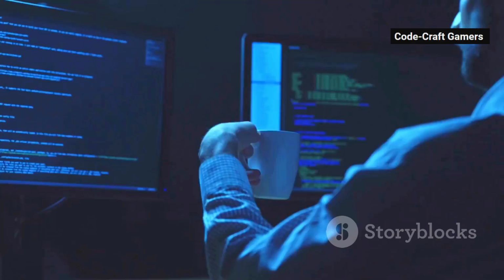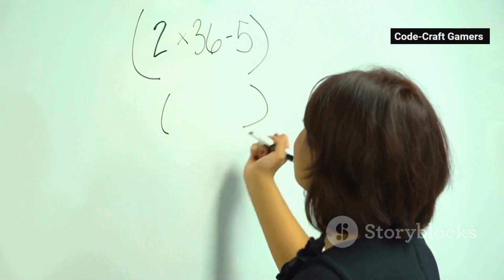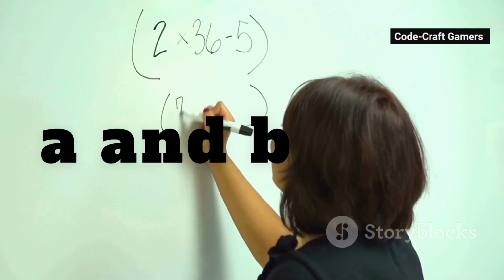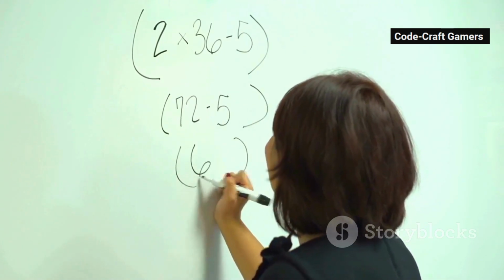How to swap number without using third variable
1. In this informative video, we will explore a fascinating technique for swapping two numbers without the use of a third variable. 🧮 This method not only enhances your programming skills but also deepens your understanding of variable manipulation. 🌟 Join us as we demonstrate this efficient approach with clear examples and step-by-step explanations. 📖 Perfect for beginners and seasoned programmers alike, this tutorial will equip you with valuable insights into coding practices. 💻✨

2. Discover the innovative method of swapping two numbers without employing a third variable in this engaging video tutorial. 🤔💡 We will guide you through the process, showcasing the logic and reasoning behind this technique. 🧠 By the end of this video, you will have a solid grasp of how to implement this skill in your own coding projects. 🛠️ Ideal for those looking to enhance their programming knowledge, this tutorial is a must-watch. 🚀

3. Join us in this detailed video as we unveil the technique of swapping two numbers without the necessity of a third variable. 🔄✨ This approach is not only efficient but also a great way to improve your problem-solving skills in programming. 🧑‍💻 We will provide clear explanations and practical examples to ensure you fully understand the concept. 💡 Whether you are a novice or an experienced coder, this video will enhance your coding repertoire. 🚀